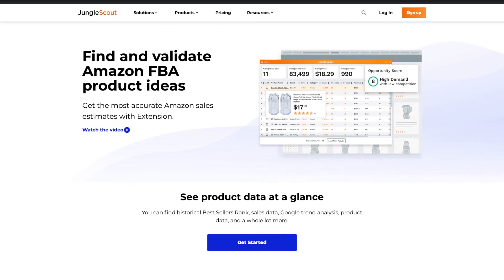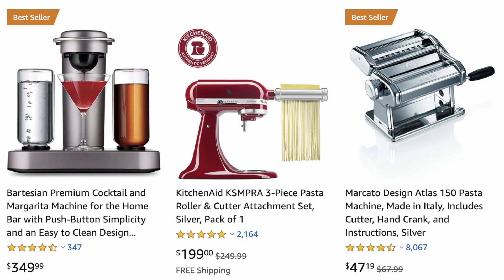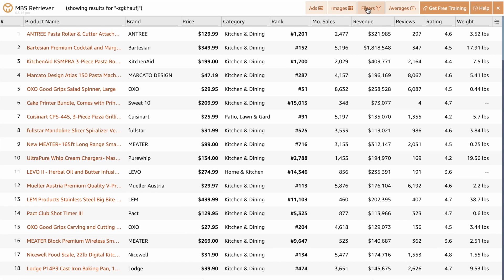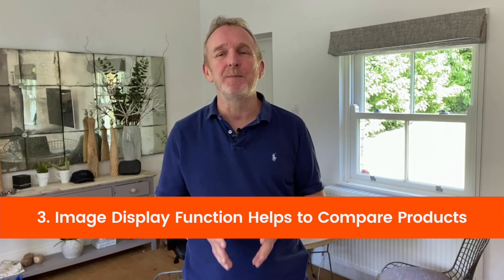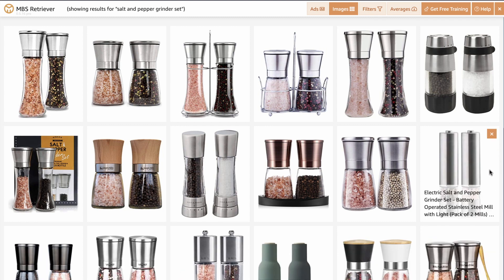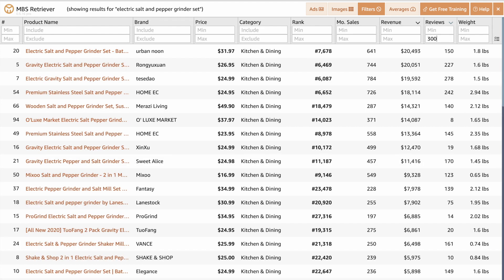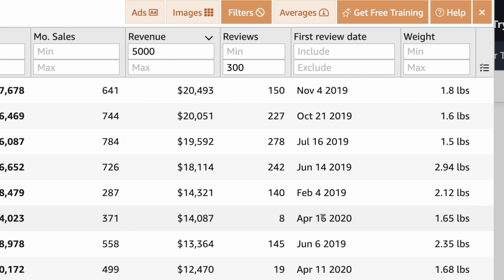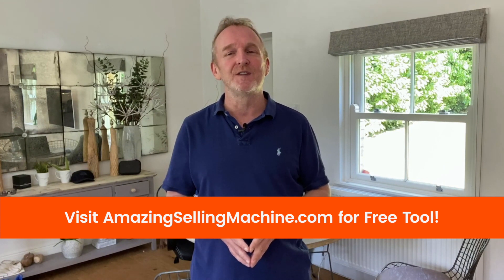How To Know What To Sell On Amazon - The Best Tool For the Job!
Want the "BEST" tool for knowing what to sell on Amazon? You can use it to find the hottest products to sell on Amazon and save hours compared to manually researching on your own.

Rich Henderson breaks down the most strategic way to use this Chrome extension for your product research. Get live data directly from Amazon to make the best possible decision when selecting a product to launch.

TIMESTAMPS:
1. (0:48) - Chrome Extension That Pulls Live Data From Amazon
2. (2:23) - Sort & Filter Results Across Various Search Criteria
3. (4:25) - Image Display Function Helps To Compare Products
4. (6:29) - Identify Gaps in The Market For More Opportunities
5. (9:50) - Free "Profit Miner" Version Available

🌶️ Claim Your Copy Now OF 20 Hot Products YOU Can Sell On Amazon Right Now!

🅰️ ABOUT AMAZING.COM 🅰️

TRAINING DEVELOPED BY EXPERTS:
Learn from leading experts who know what it takes to be successful. Our instructors took a massive risk so that you don’t have to. They put their finances on the line to ensure their financial freedom by building an Amazon FBA business selling their own brand of physical products.